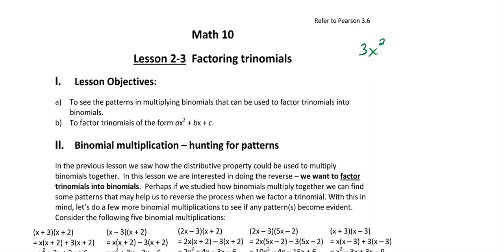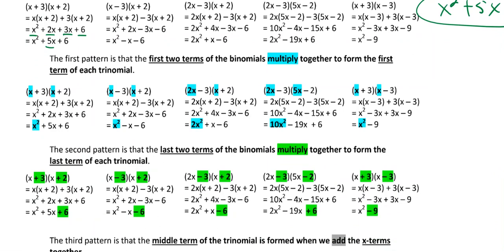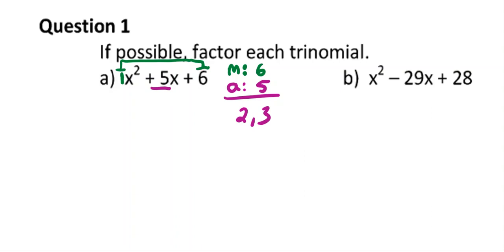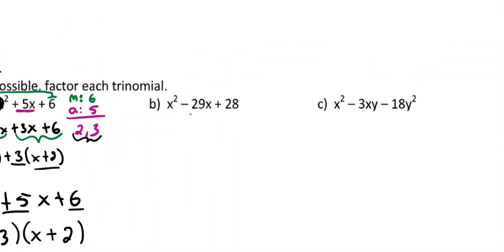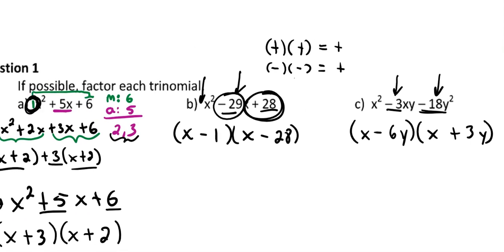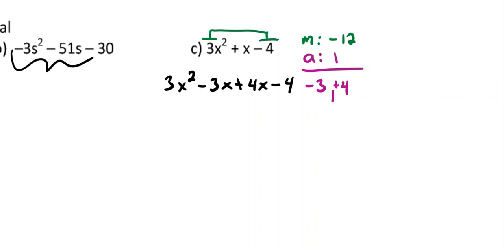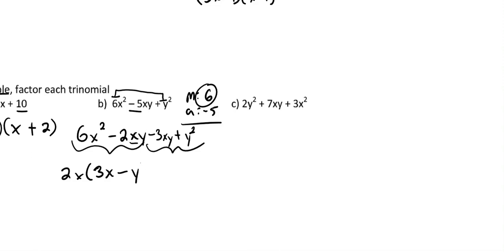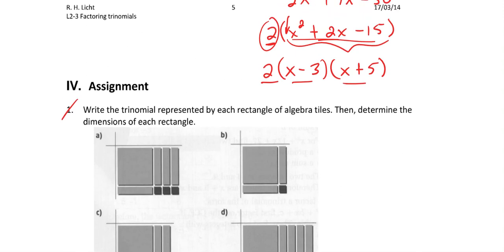10C - Lesson 2.3 - Factoring Trinomials